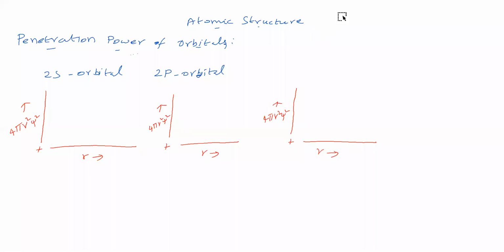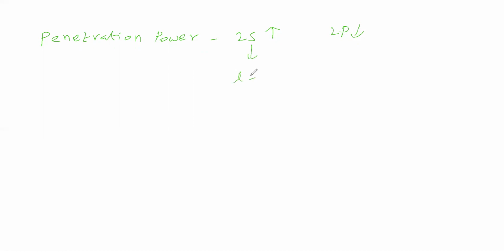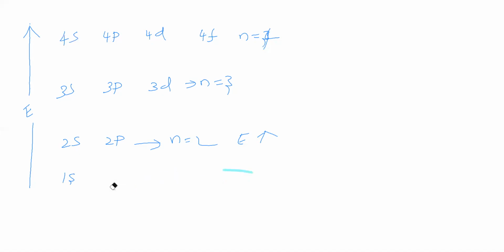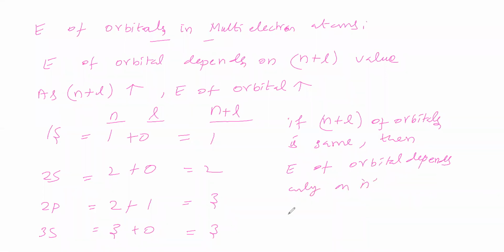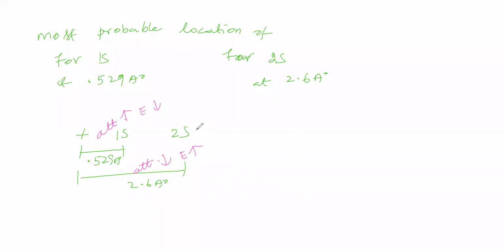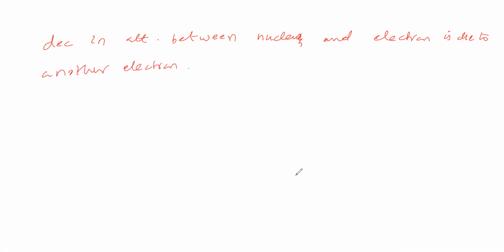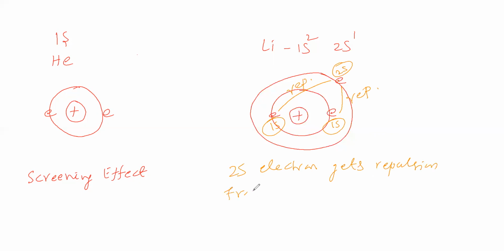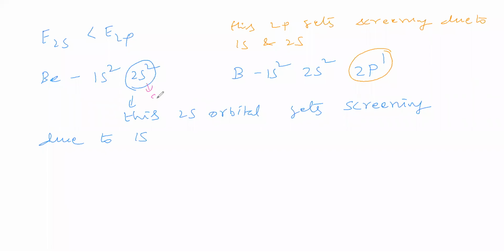atomic structure part 40 for class 11 jee , neet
penetration power of orbitals, energy of hydrogen & hydrogen like species & energy of orbitals multi electron atoms